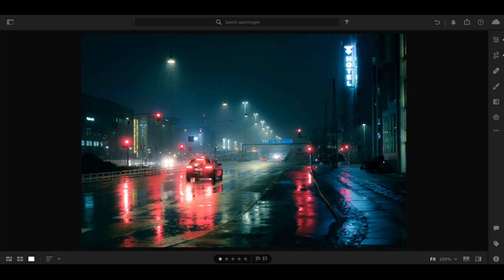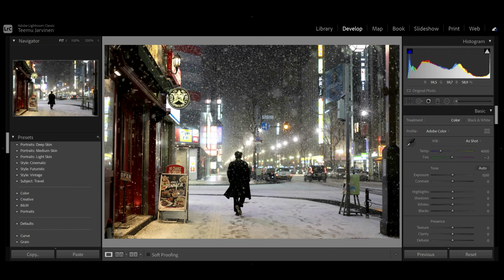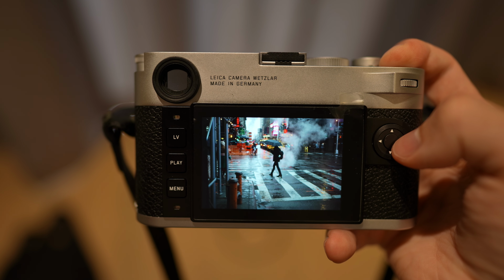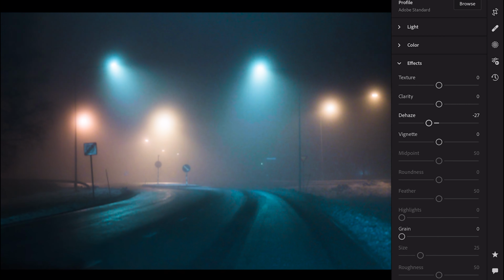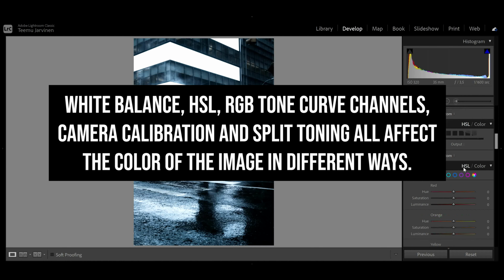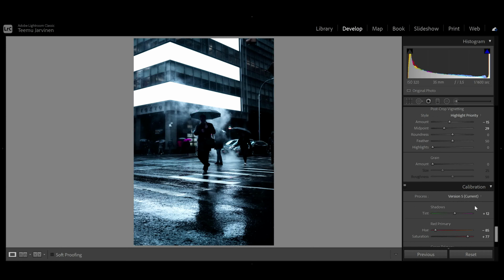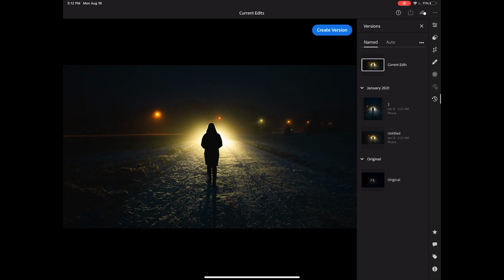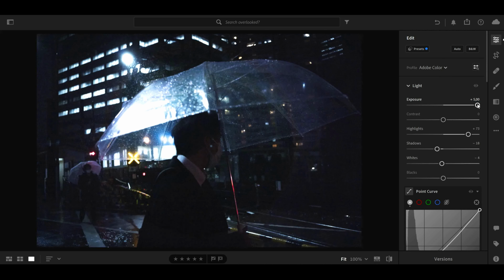7 Lightroom Tips (I wish I knew Earlier)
I've been using adobe lightroom almost daily for the past 5 years and in this video I will share 7 tips for lightroom that you should know for better and faster edits. Some of these are on Lightroom Classic and others are only on the normal Lightroom (which is the mobile / new ightroom ).

Personally I acutally like to use the, forgive the pun, lighter version of lightroom, but admittedly it does lack a few features found on the full version, LrC. Hopefully there's gonna be some consistency in due time, for now, some swapping between apps is reguired but with creative cloud syncing that is not as much of a problem, as long as you give adobe their money of course.

Hopefully at least one of these 7 lightroom tips was useful to you.

0:00 Intro
0:16 Spot editing, graduated filter, brushing for simplicity
1:27 Auto-masking
2:15 Built-in camera specific profiles
3:12 Negative dehaze & clarity
4:06 Color grading differences between wb, hsl, calibration, curves and split toning
6:41 'Versions' to help you find a direction
7:09 Shooting for the edit & understanding what Lightroom can and cannot do